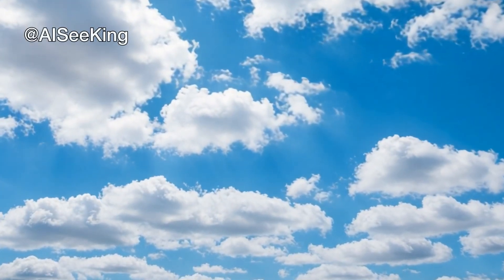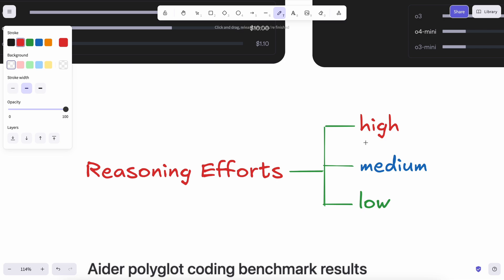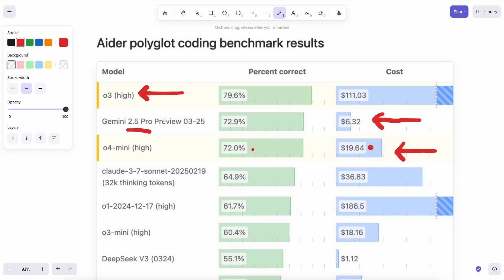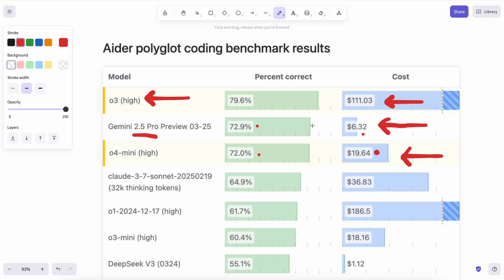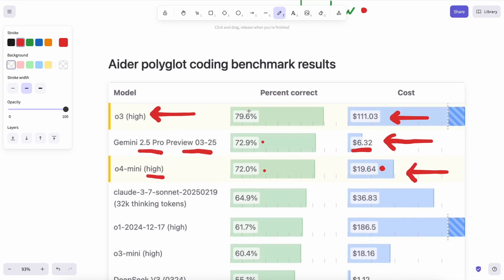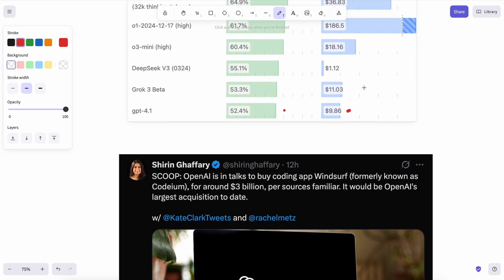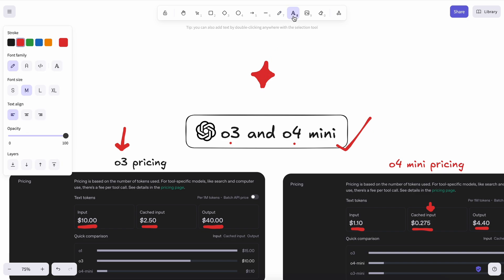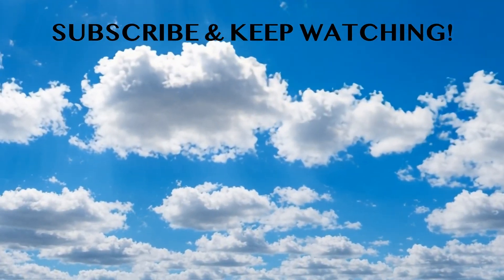o4-mini or Gemini 2.5 Pro? (& Gemini 2.5 Coder is COMING!)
In this video, I'll be telling you about the new O4 mini and Gemini 2.5 Pro model and which is the best model to use for coding along with the new Gemini 2.5 Flash and Coder releases.